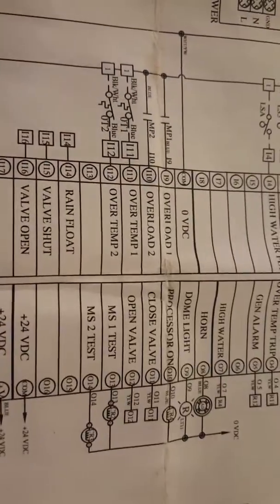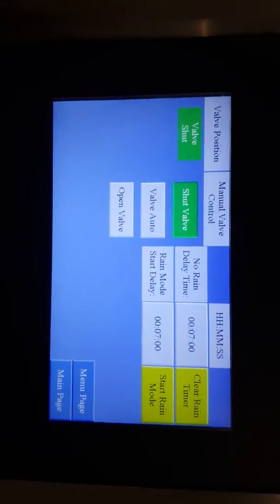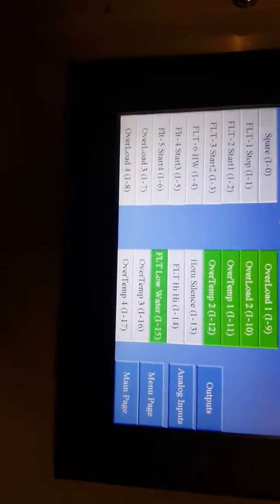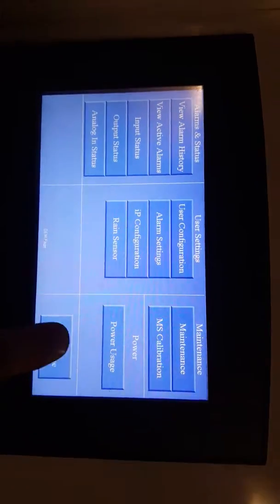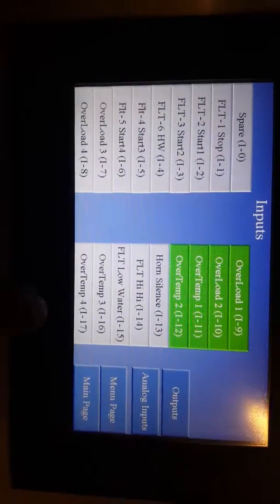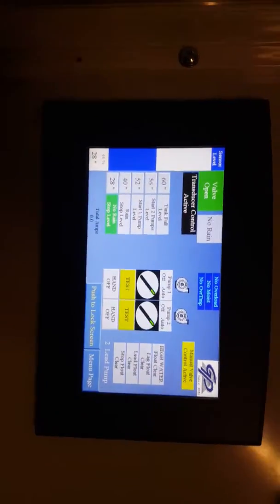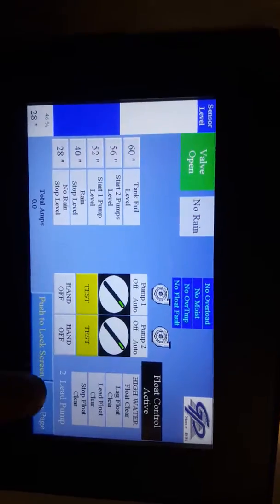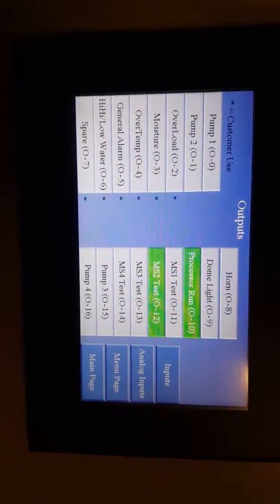1 Hampshire actuated valve panel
problems, part 1